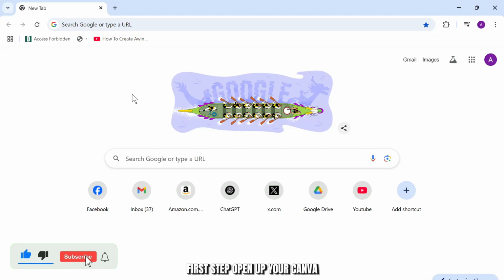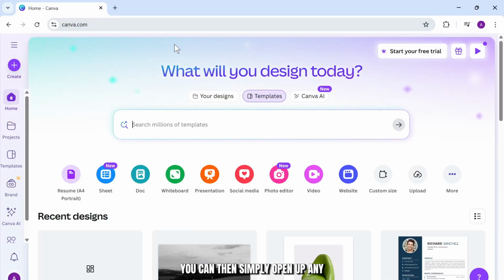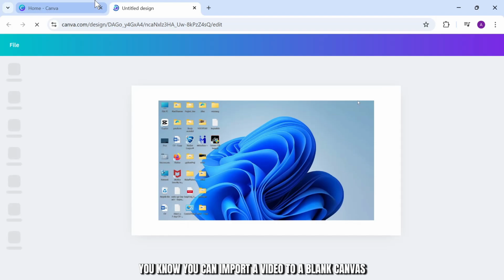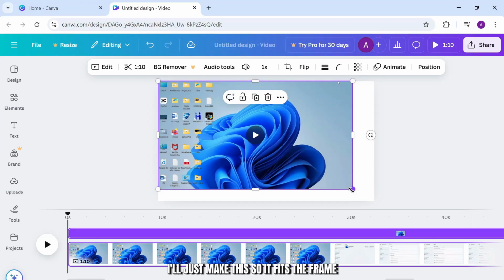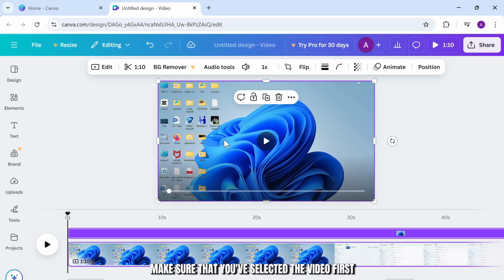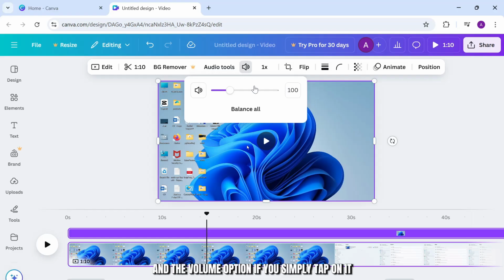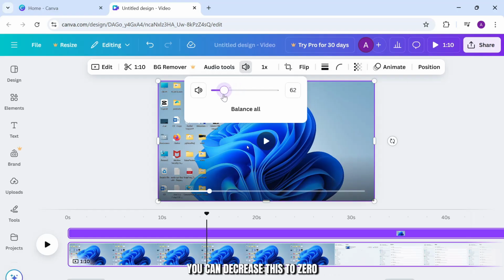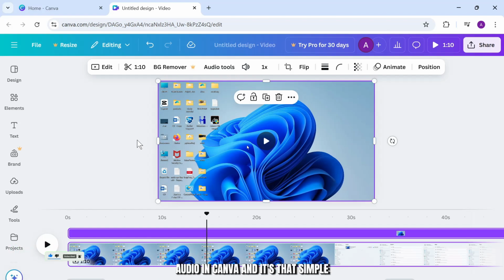How To Remove Audio From Video in Canva (Step By Step)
Want to remove audio from your video in Canva? 🔇🎬 This step-by-step 2025 tutorial shows you exactly how to mute or detach sound from any video in Canva — quickly and easily!

What You’ll Learn in This Video:
✅ How to remove audio from a video in Canva
✅ How to mute background music or voiceover
✅ The difference between muting and deleting audio tracks
✅ Tips for exporting your muted video in high quality

Whether you're creating content for YouTube, social media, or presentations, this guide will help you edit your videos cleanly and professionally — right inside Canva!

📌 Chapters:
⏱ 0:00 - Introduction
⏱ 0:10 - How To Remove Audio From Video in Canva